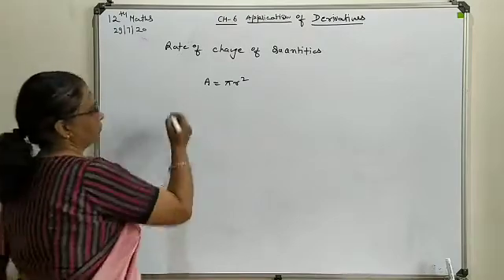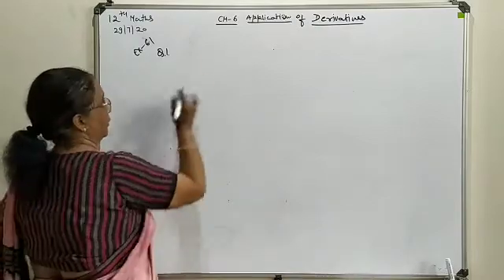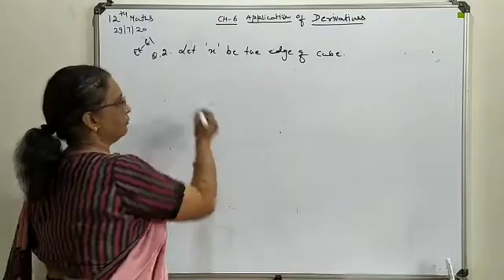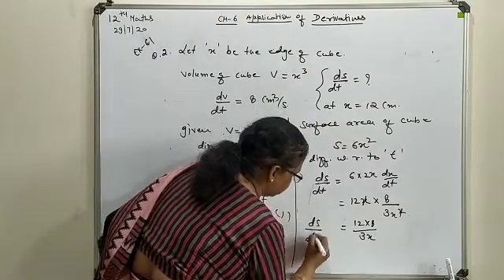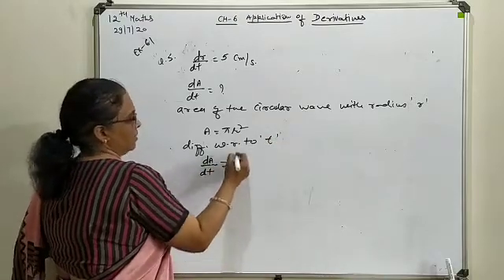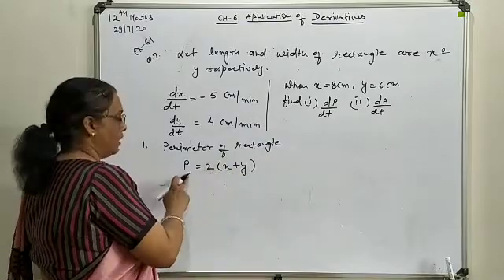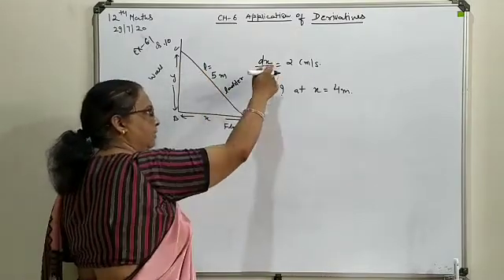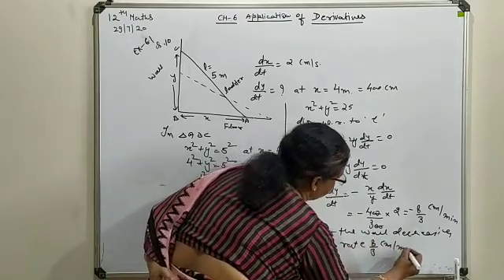4 12sci maths 29 07 20